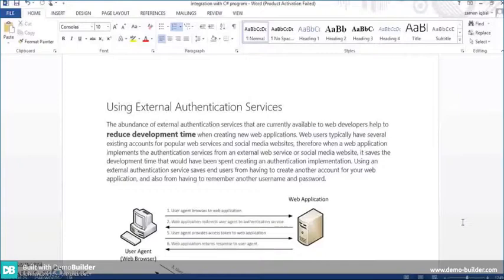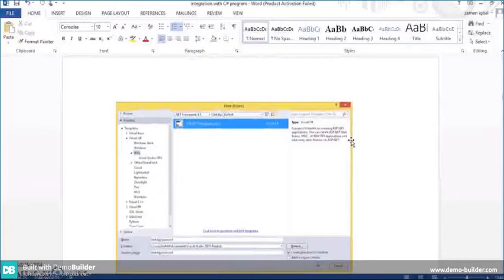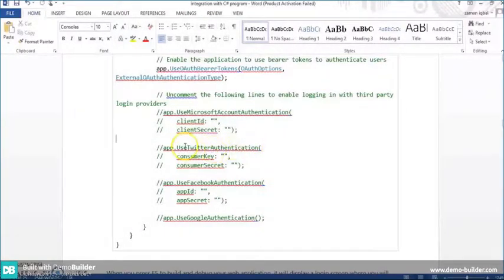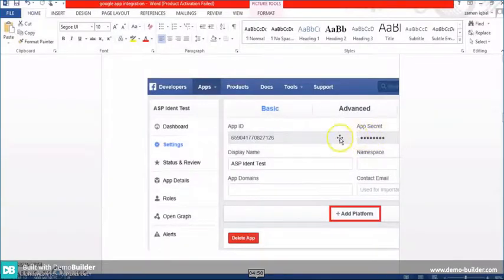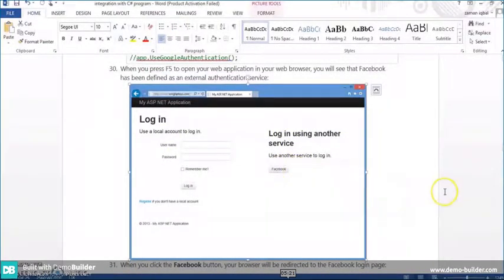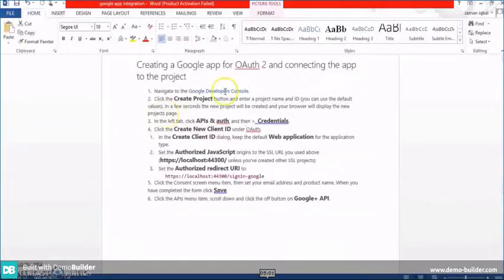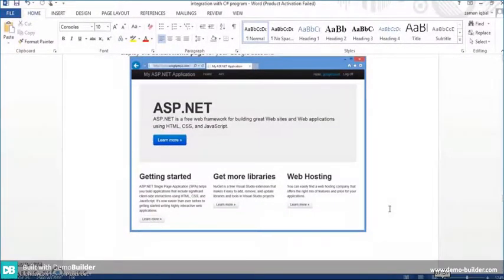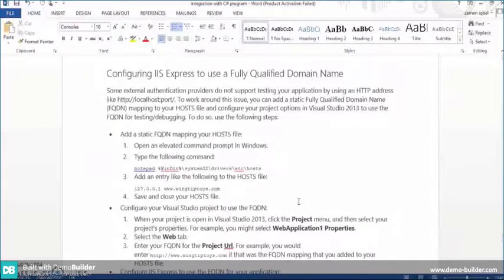Integration of C# Application with Facebook/Google/Twitter